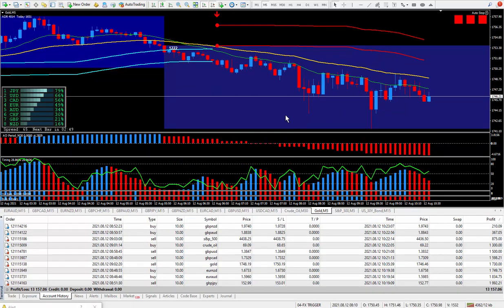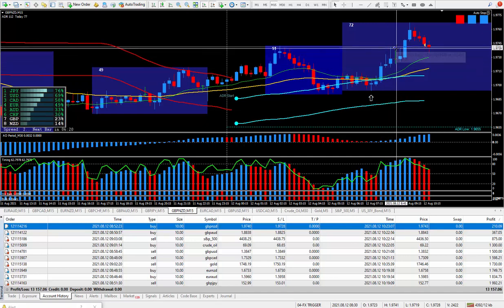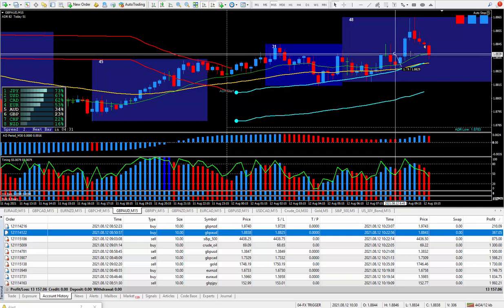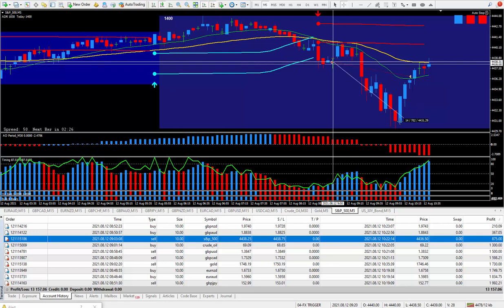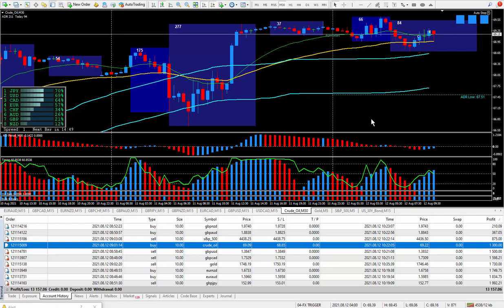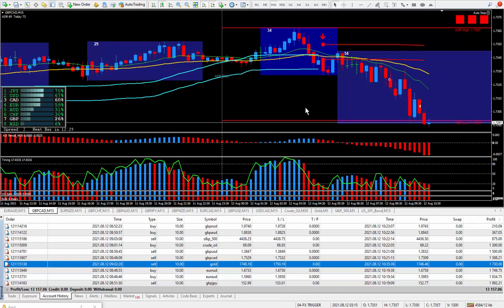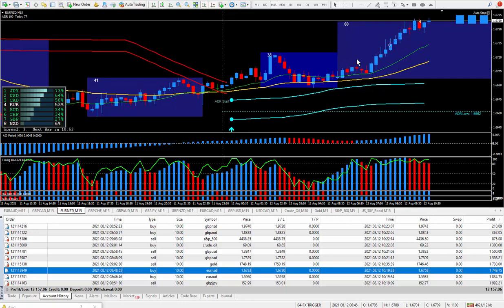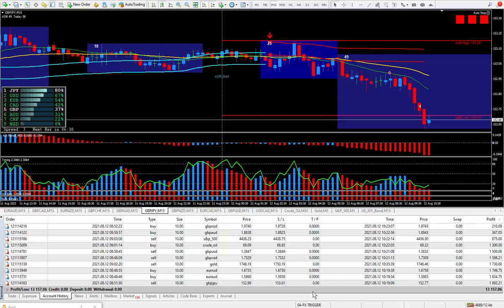Forex Trading for Beginners – FX TRIGGER Makes $13,157.06 in Gains Today